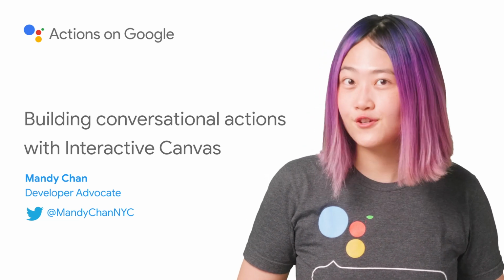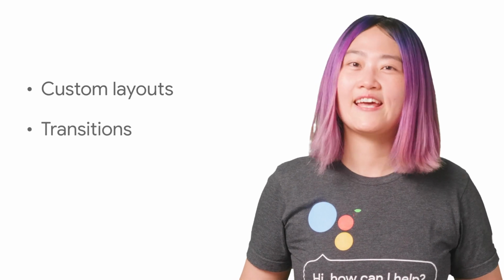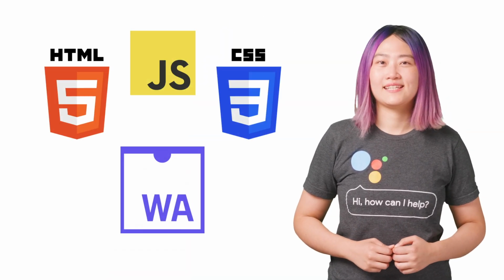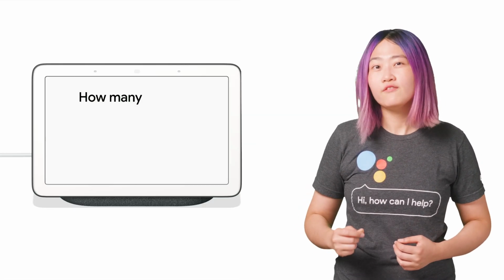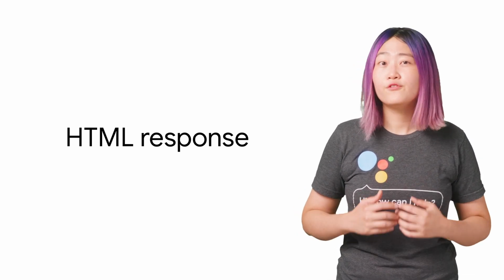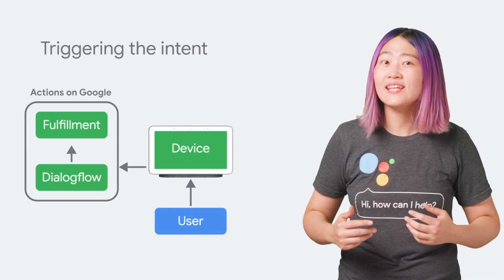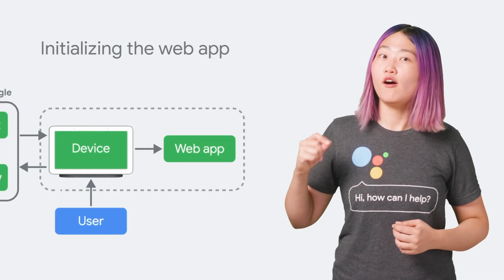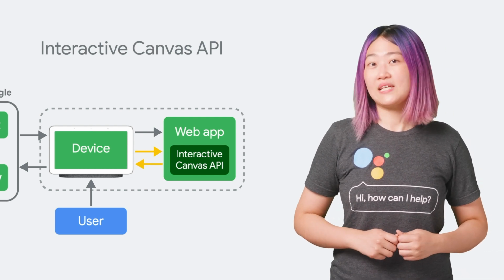[DEPRECATING] Building conversational Actions with Interactive Canvas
Join Mandy Chan as she introduces Interactive Canvas, a new API that allows you to have custom layouts, transitions and animations to create immersive experiences for any Google Assistant Smart Displays.